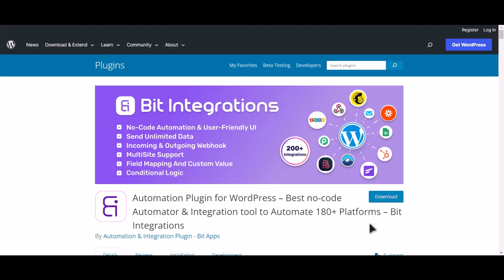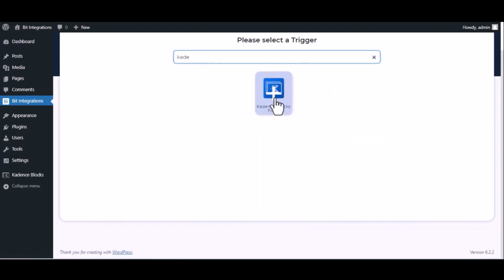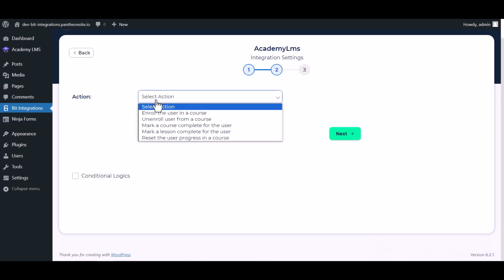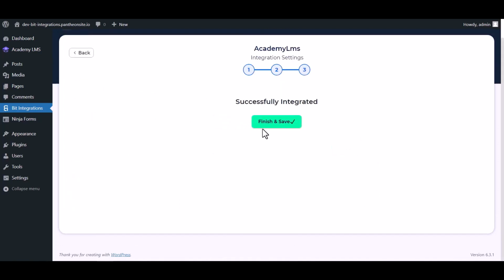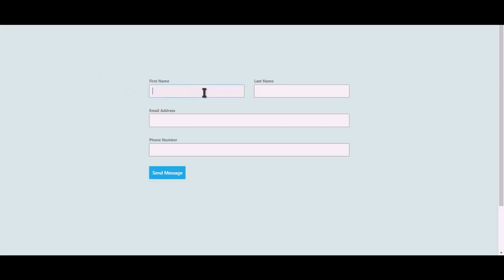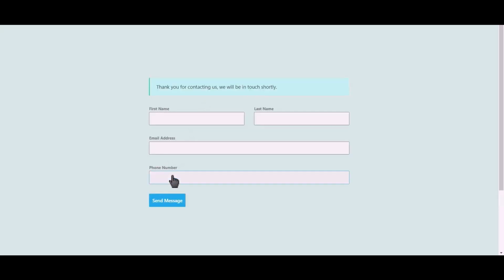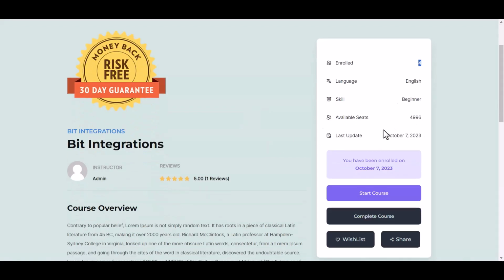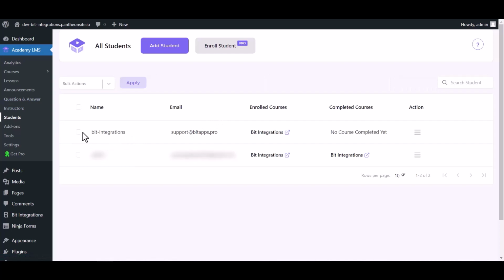Integrating Kadence Blocks Form with Academy LMS | Step-by-Step Tutorial | Bit Integrations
🔗 Ready to enhance your online learning experience? Join us on our YouTube channel for an in-depth tutorial where we unveil the seamless integration of Kadence Blocks Form with Academy LMS, a comprehensive learning management system. Learn how to effortlessly connect these two tools using the Bit Integrations WordPress plugin.

Follow along as we guide you through the step-by-step process of integrating Kadence Blocks Form with Academy LMS, enabling you to streamline your course enrollment and management. Say goodbye to manual data transfers and welcome automated workflows for enhanced efficiency in managing your online courses.

Key Highlights:
✅ In-depth walkthrough for integrating Kadence Blocks Form with Academy LMS using Bit Integrations for WordPress.

Whether you're an educator, business owner, or course creator, this integration empowers you to seamlessly merge Kadence Blocks Form with Academy LMS. Watch now to revolutionize your online learning efforts!